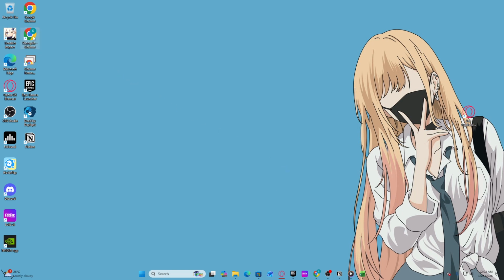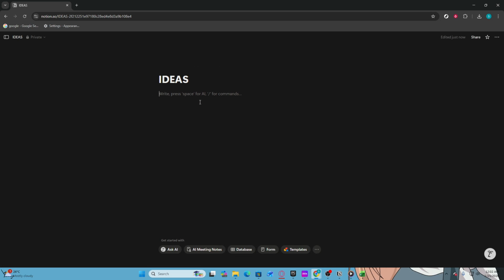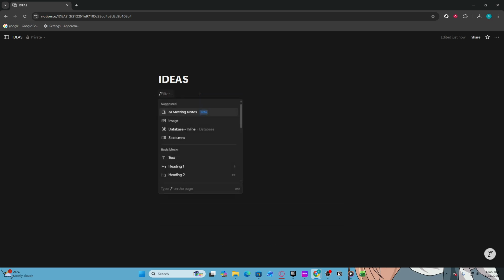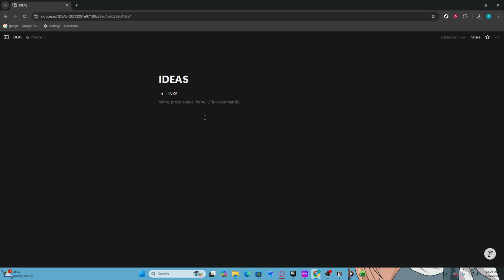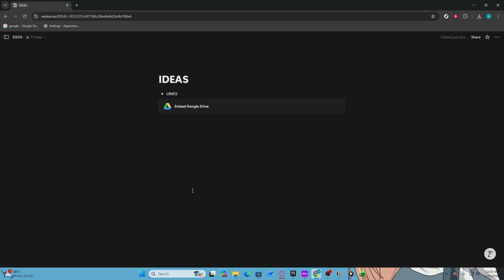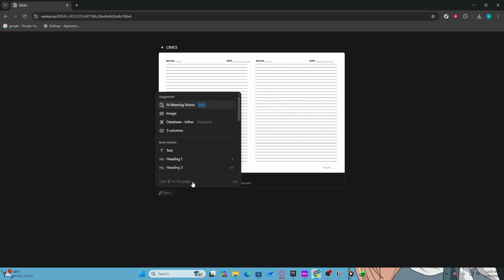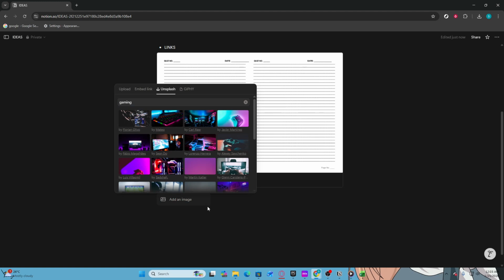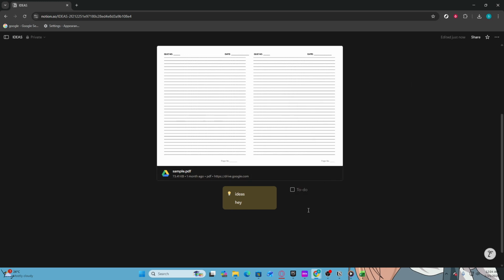How to organize your thoughts using Notion[FULL GUIDE]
In today's Video we cover, How to organize your thoughts using Notion

Notion tips, organize thoughts, Notion tutorial, productivity tips, digital organization, note-taking app, Notion workspace, brainstorming techniques, task management, personal organization, Notion guide, thinking tools, effective planning, workflow organization, ideas management, Notion setup, creative thinking, study organization, time management techniques